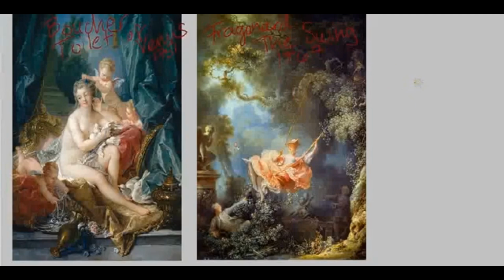The Art of the Rococo | Pleasure, Fantasy, and Elegance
💫 Out with Classical Ideals, In with Pleasure! 💫
The Rococo was a bold departure from the grandeur of Louis XIV’s Baroque Classicism, embracing intimacy, elegance, and sensuality. This video explores how lighthearted themes, curving forms, and pastel colors transformed European art.

🎠 In this episode, we explore:
🏛 From Power to Pleasure – How Rococo art reflected the aristocracy’s changing tastes
💞 The Art of Love – The erotic and playful themes in Fragonard’s "The Swing" and Boucher’s "Toilet of Venus"
🎭 Fantasy & Femininity – How interior design, painting, and sculpture embraced a dreamlike, organic aesthetic
🔄 Comparing the Styles – How Rococo’s softness contrasts with the crispness of Classical Baroque art

💭 Do you prefer the power of Baroque or the elegance of Rococo?